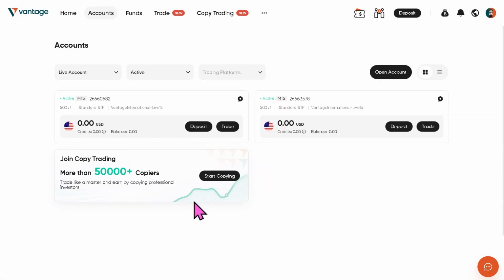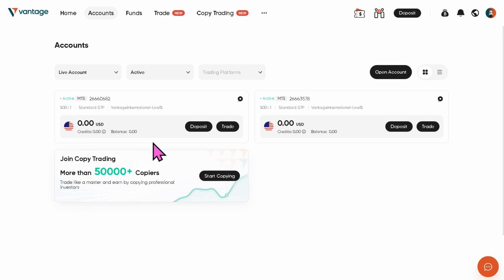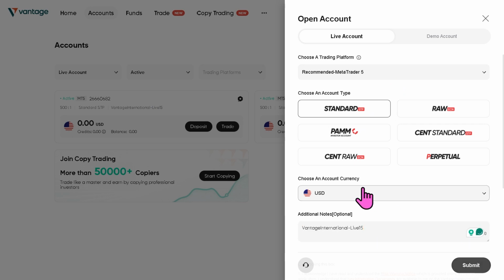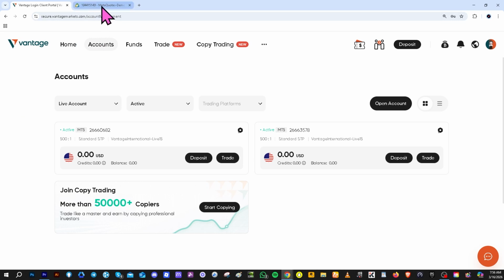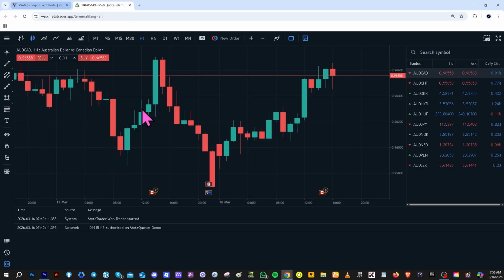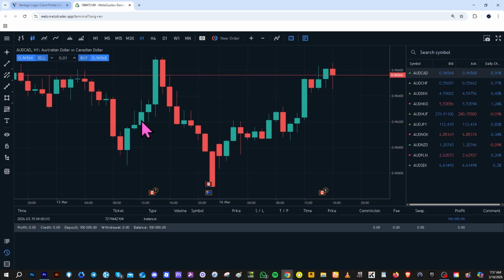How to CHECK Vantage SERVER (Step by Step) 2026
Find out how to check the server status of Vantage to ensure optimal performance and connectivity in our detailed walkthrough. Please consider liking the video and letting us know if you have any comments, ideas or questions, we really appreciate any feedback! We have plenty of other tutorials on our channel so come and see if we can help you with anything else :)